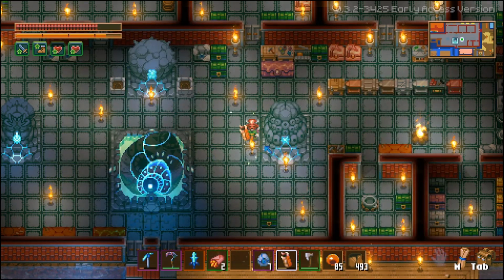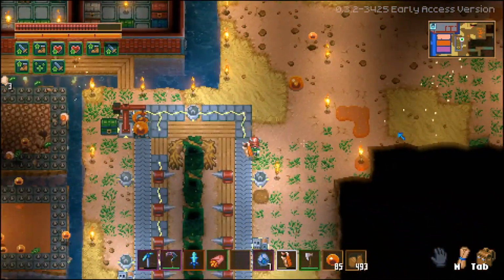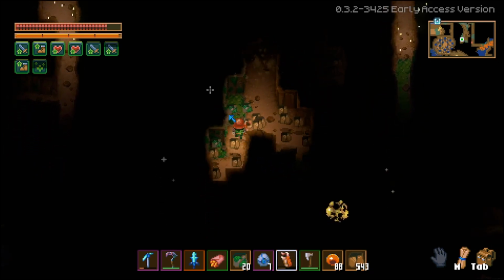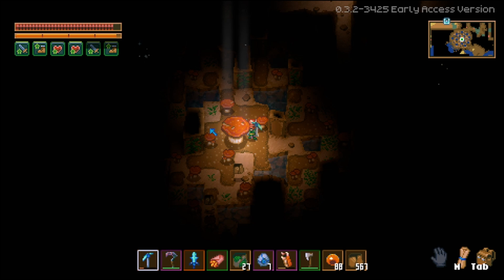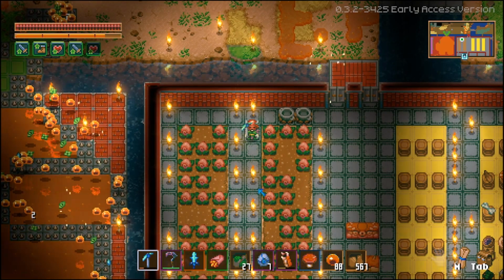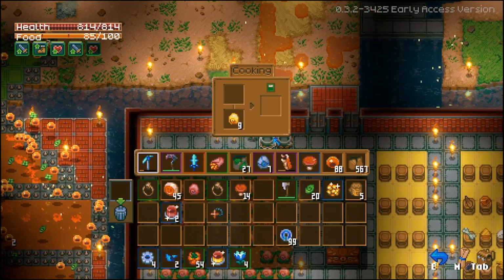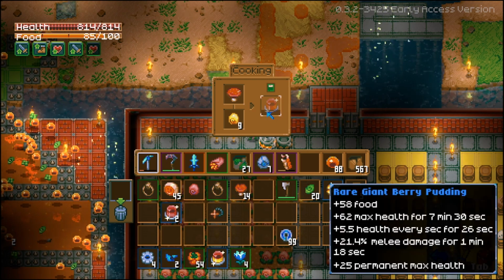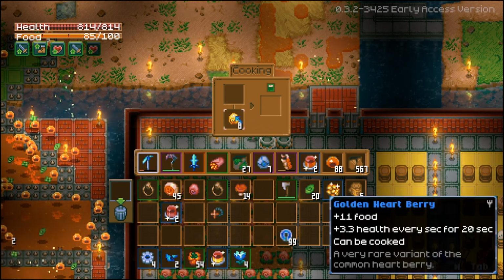How to find Giant Mushrooms! | CORE KEEPER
In this guide I'll show you the best place to find the giant mushrooms and what to do with them. These giant mushrooms will permanently increase your hp.

What is Core Keeper?
Explore an endless cavern of creatures, relics and resources in a mining sandbox adventure for 1-8 players. Mine, build, fight, craft and farm to unravel the mystery of the ancient Core.